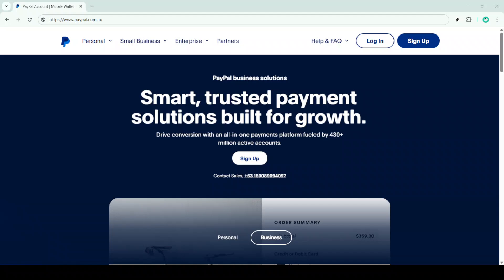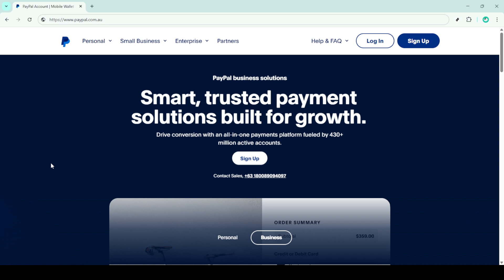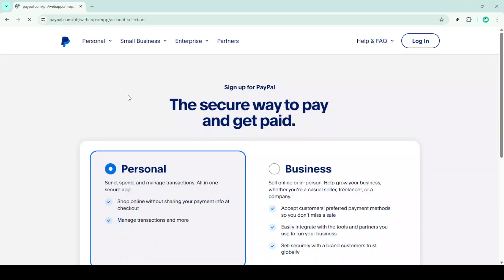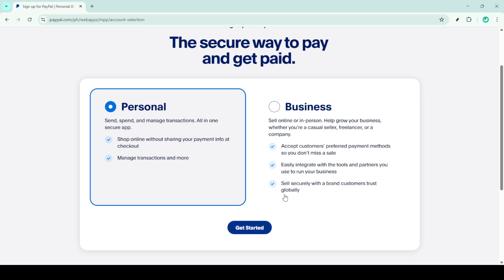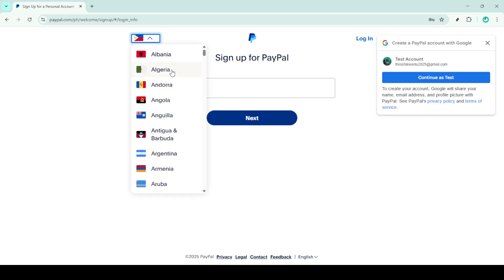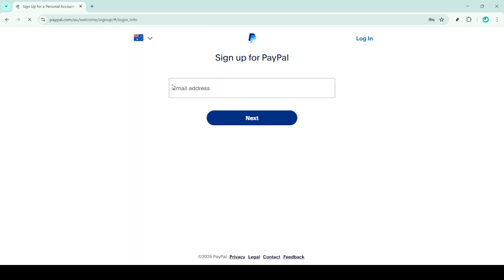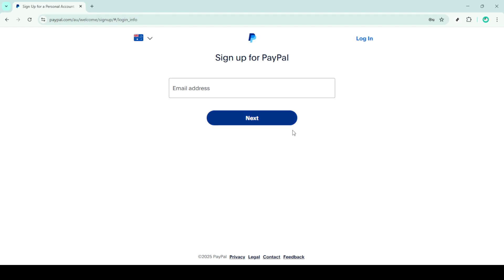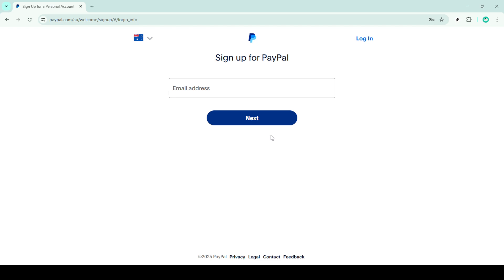How To Open a PayPal Account in Australia [2025 Full Guide]